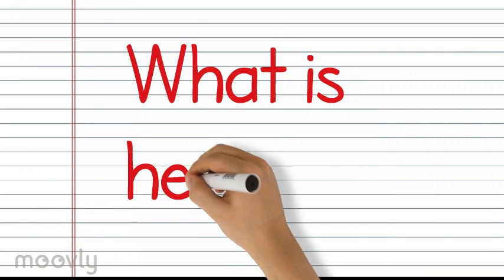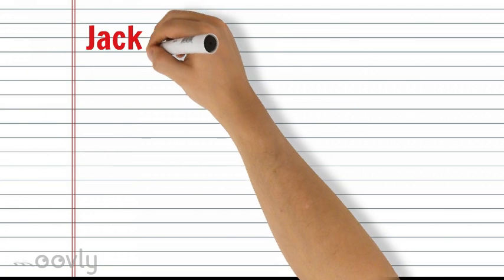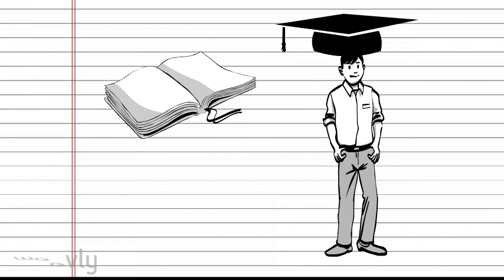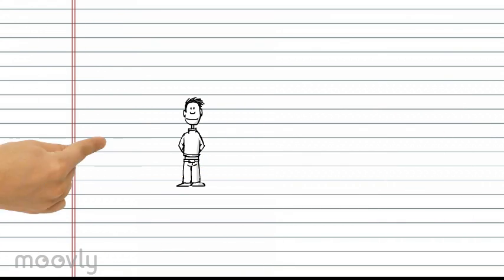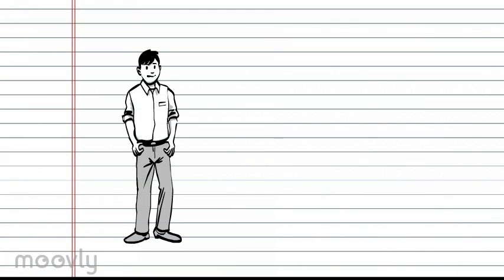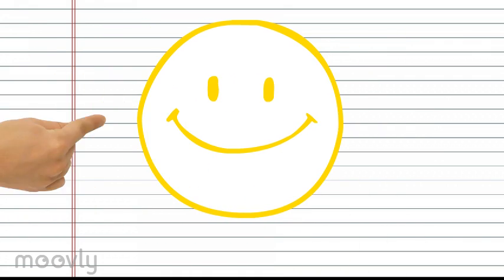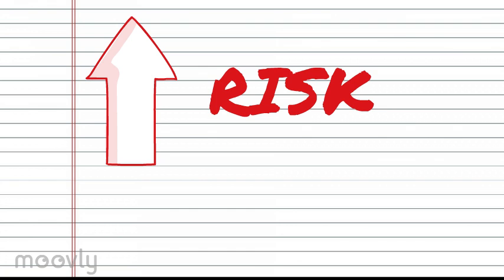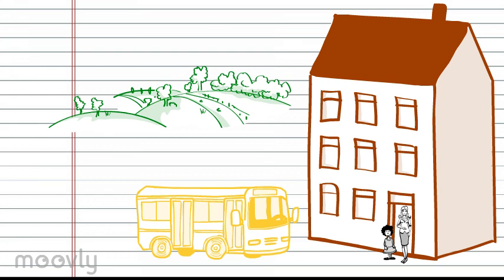Social Determinants of Health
Canada Without Poverty. (2015) General: Basic statistics about

Raphael, D. (2010). Health and Illness. Nova Scotia: Fernwood Publishing. 31-119

World Health Organization. (2003). WHO definition of health. Retrieved